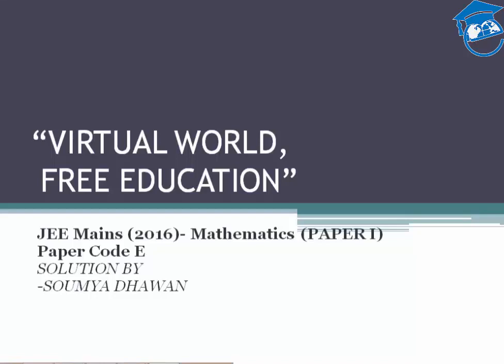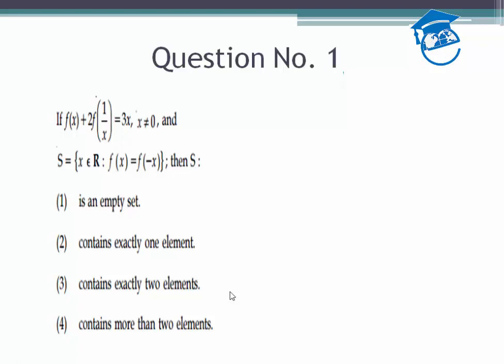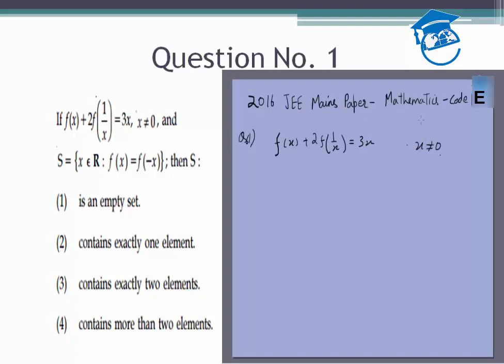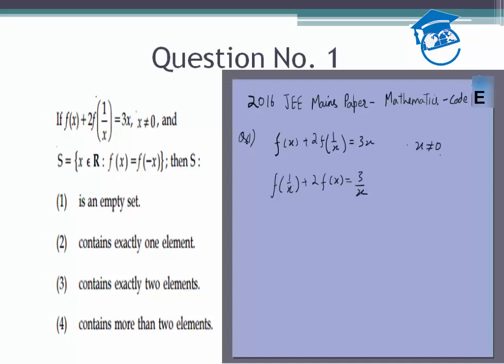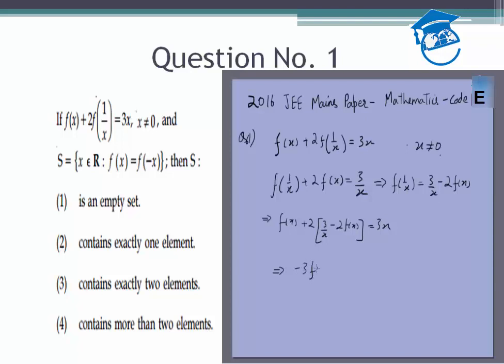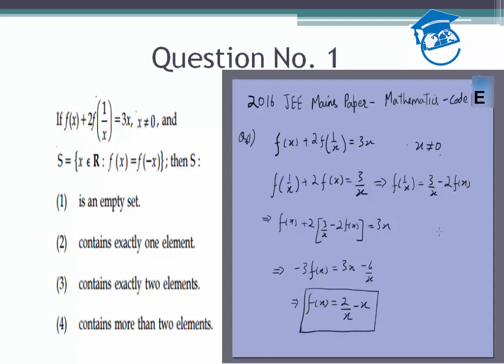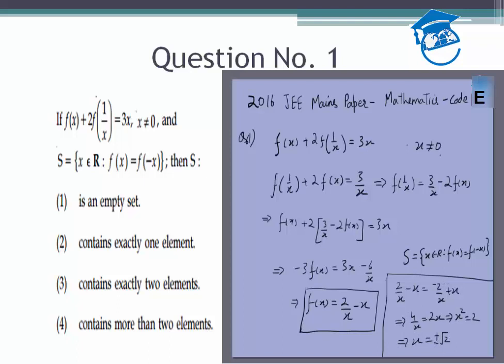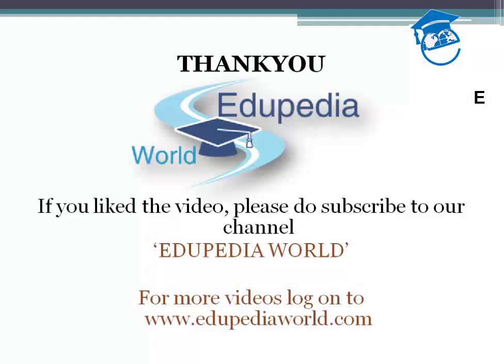IIT JEE Main Solutions Maths 2016 | (Paper 1, Code E) | Question 1 | for IIT JEE 2018 Preparation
JEE(MAIN) – 2016 TEST PAPER WITH SOLUTION. (HELD ON SUNDAY 03th APRIL, 2016)

Watch the video for the full solution.